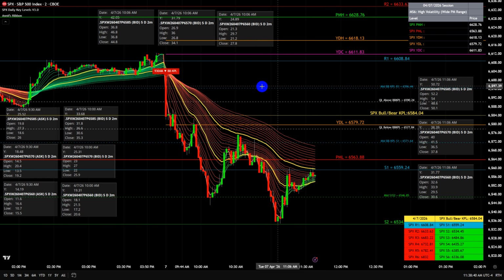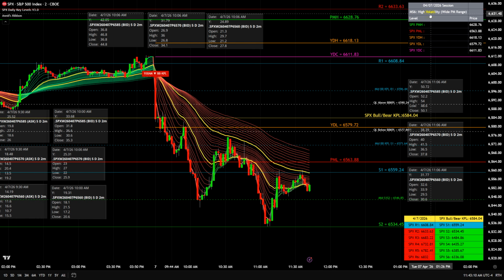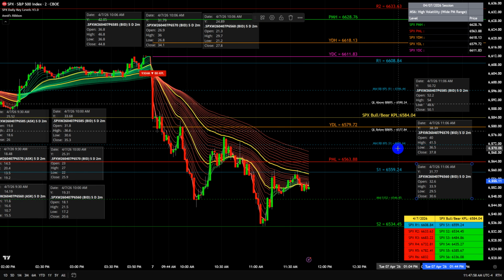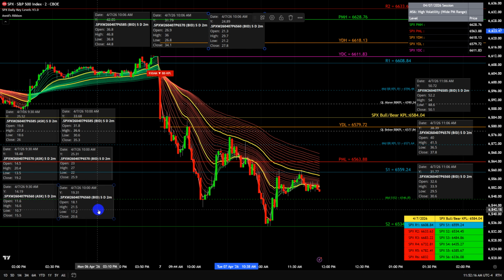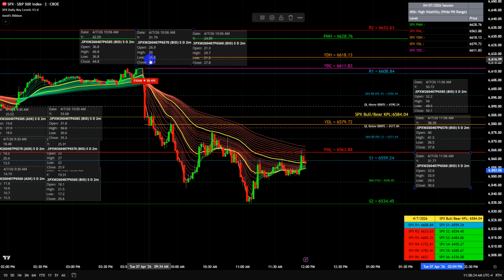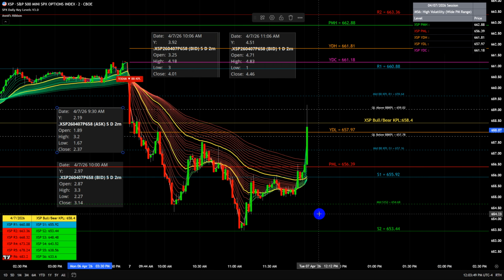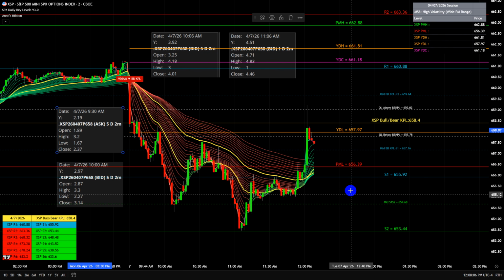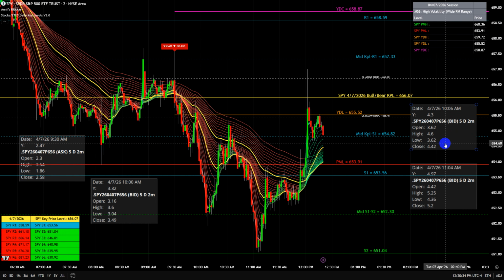SPX vs XSP vs SPY 0 DTE Options: Exact Entries, Stops & Targets on All Three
SPX, XSP, and SPY 0 DTE options — the exact entry, stops, and targets on all three S&P instruments using the Daily Key Levels system and Ribbon.

One setup, three ways to trade the S&P. In this rules-based breakdown we take the same 9:30 a.m. signal and execute it across the SPX CBOE index, the XSP mini index, and the SPY ETF — so you can see which instrument fits your account size and goals. It's a high-volatility session (Market Scenario 6 — wide pre-market range, elevated VIX), and we use the Daily Key Levels V3.0 indicators (SPX for the indexes, Stocks & ETFs for SPY) plus a free TradingView ribbon (Annie's Ribbon) for confirmation. You'll see the bearish entry off the Bull Bear Key Price Level (BBKPL) — a 9:30 close below the level, within the acceptable range, confirmed by an all-red ribbon (a mixed ribbon means no trade) — then the three option strikes (at-the-money, the midpoint strike, and the one-level-away strike) and how each behaves. We cover the scalp vs regular trade (the one-level scalp, the one-and-a-half-level minimum, and the two-level ideal move to S2), the tight QL stop vs the standard midpoint stop, and how to scale out 60–90% and trail runners level to level. Plus the XSP advantage — trading roughly ten mini contracts for every one SPX gives you far more flexible scaling on smaller accounts.